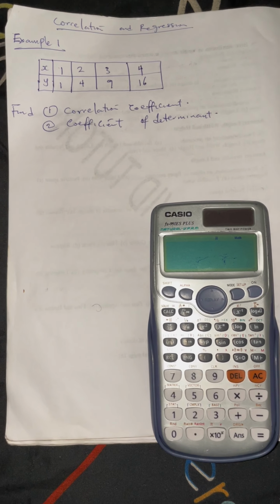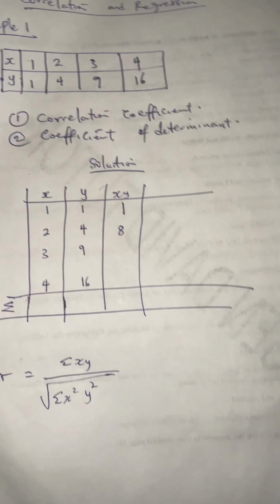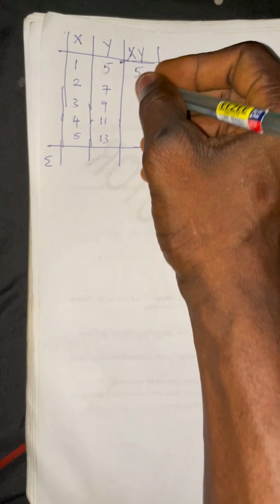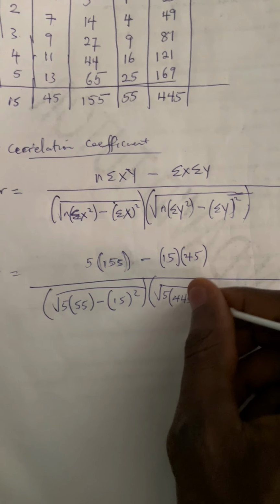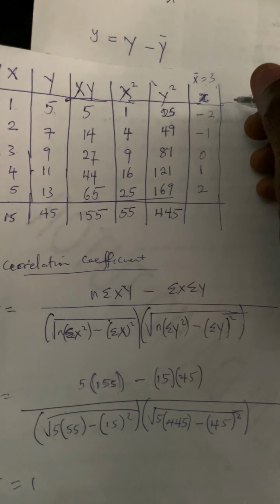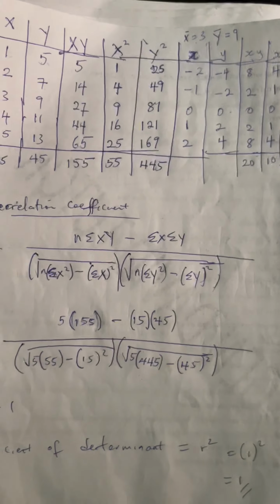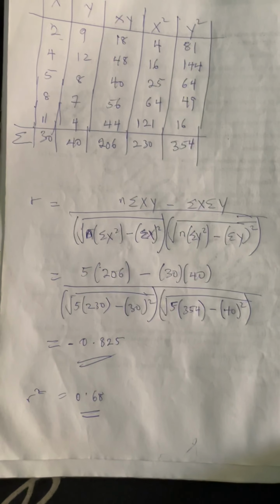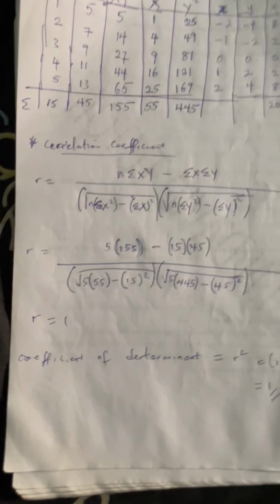HOW TO UNDERSTAND CORRELATION AND REGRESSION USING CALCULATOR METHOD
How to understand correlation
How to understand regression
How to use calculator to solve correlation and regression